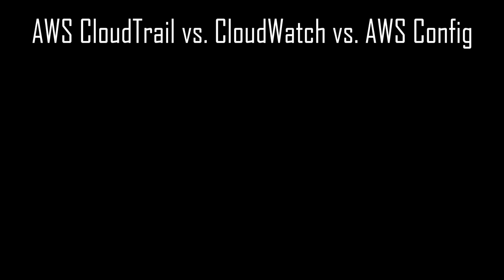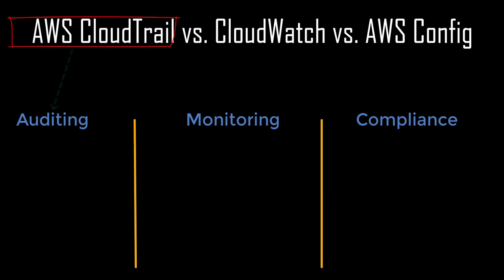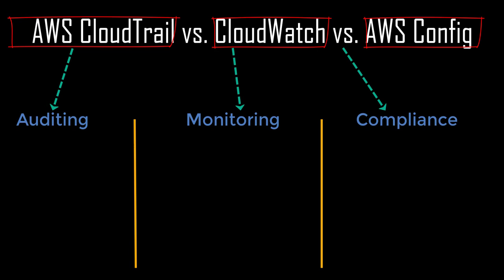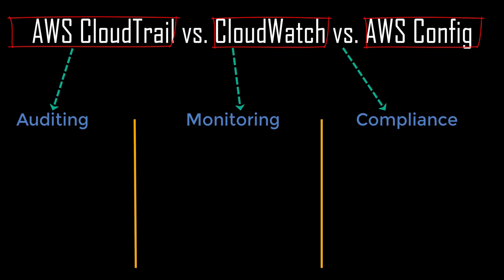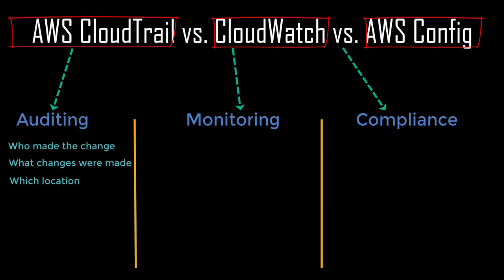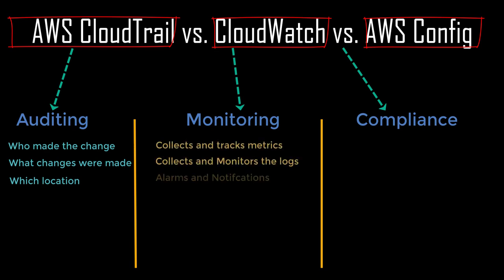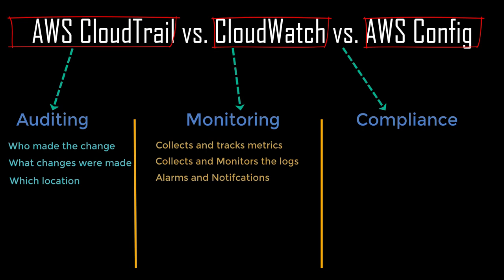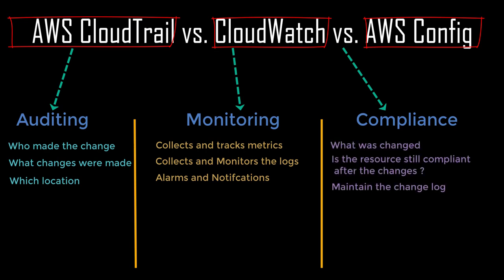58 Cloud Watch vs Cloud Trail Vs Cloud Config | AWS Certified Cloud Practitioner Essentials | OXWON